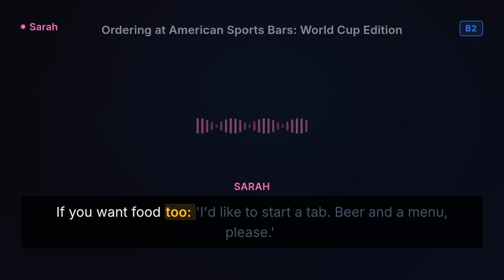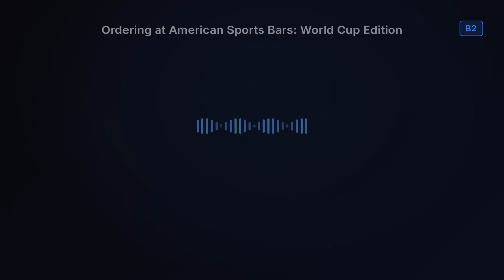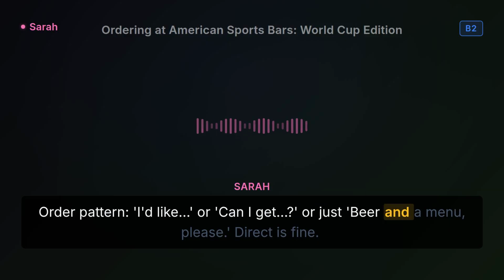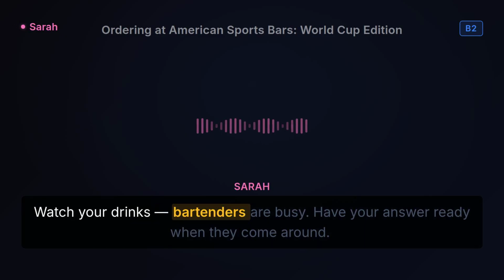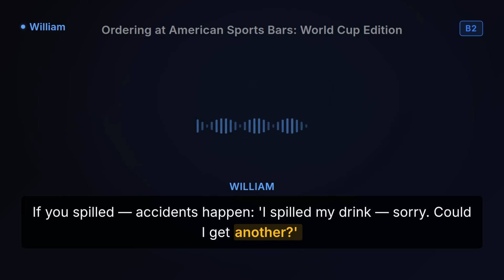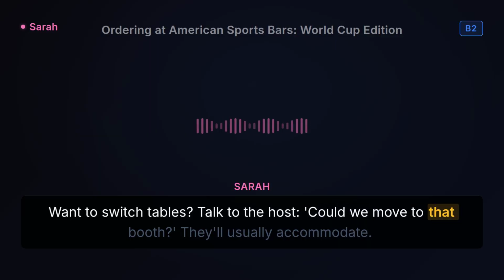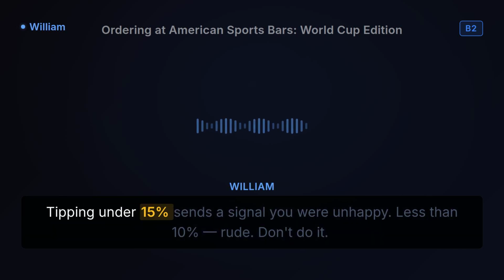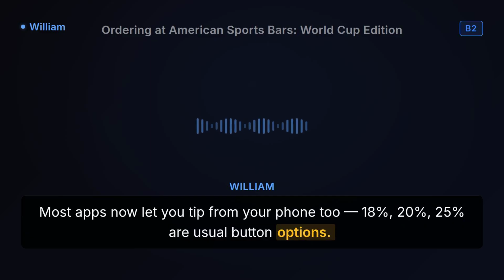Learn English: Ordering at American Sports Bars: World Cup Edition | B2 Listening Practice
Functional Language / Travel

In this episode, William and Sarah have a real English conversation to help you practice your listening and speaking skills. This episode is designed for B2 learners.

🎧 VOCABULARY IN THIS EPISODE:
• on tap / draft — beer from the keg, freshly poured
• start a tab — open a running bill — pay at the end
• wings — fried chicken wings in spicy sauce
• pitcher — a large container of beer for sharing
• close out / close my tab — ask for the bill at the bar